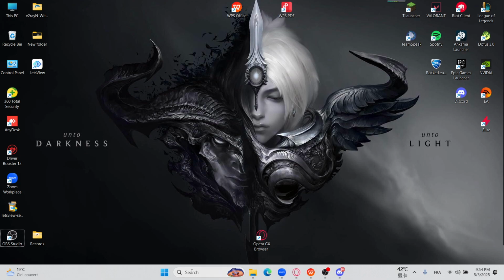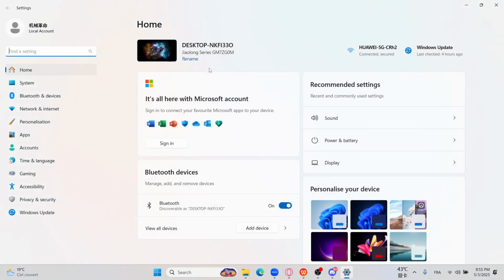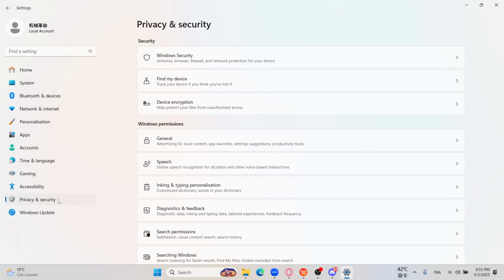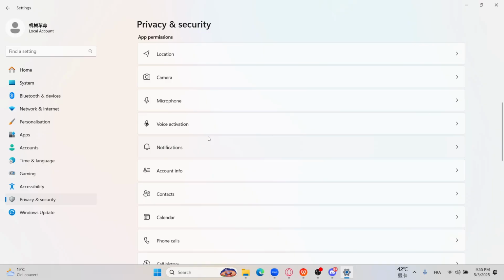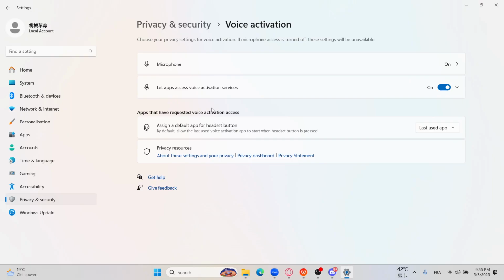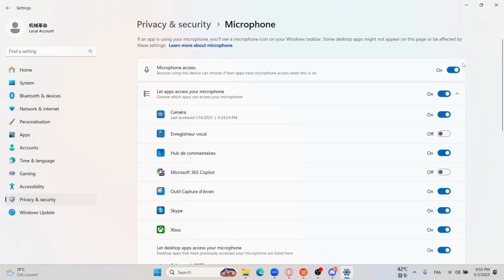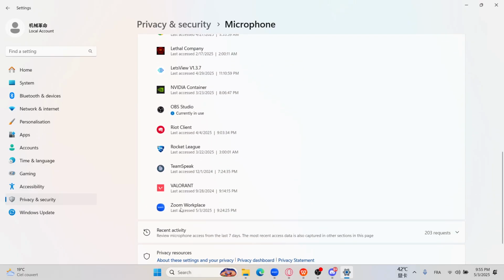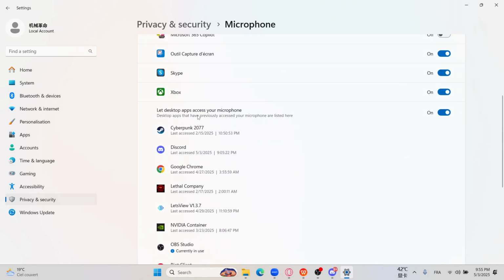How To Troubleshoot Zoom Audio Tutorial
Today we talk about troubleshoot zoom audio,zoom audio problem,zoom no audio,zoom audio not working,zoom audio settings